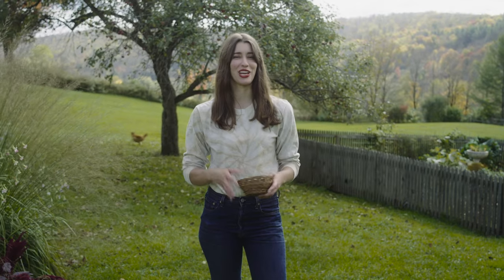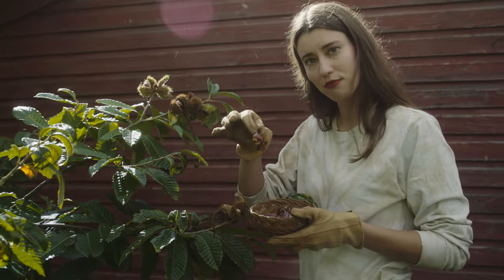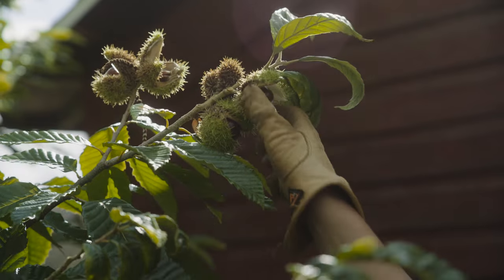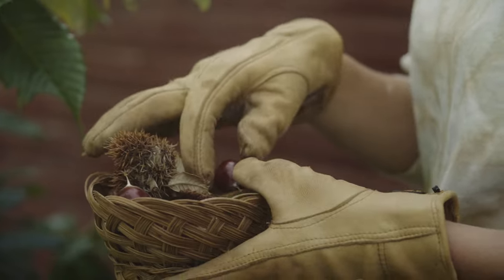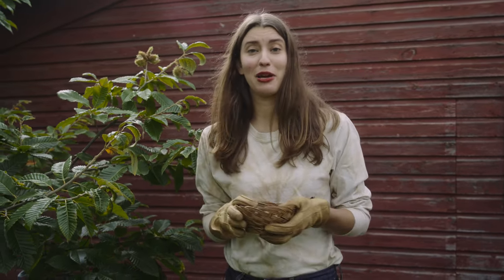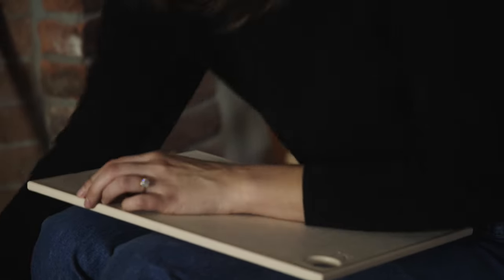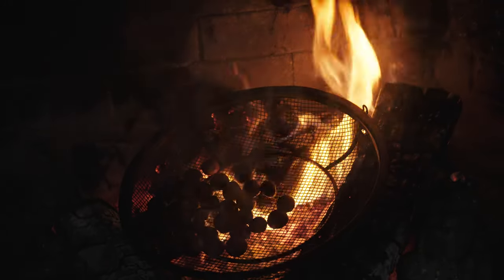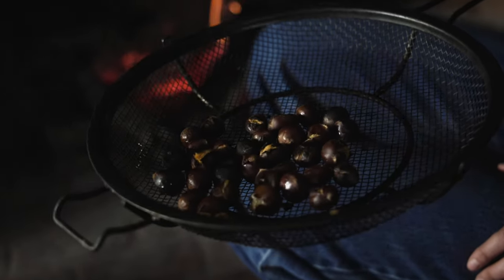I Tried Roasting Chestnuts On An Open Fire | Alexis deBoschnek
We have a chestnut tree on the farm, so this December I thought I'd try roasting them over an open fire. The result is...surprising. .

Created by Ryan Nethery & Alexis deBoschnek
Edited by Matt Ciampa